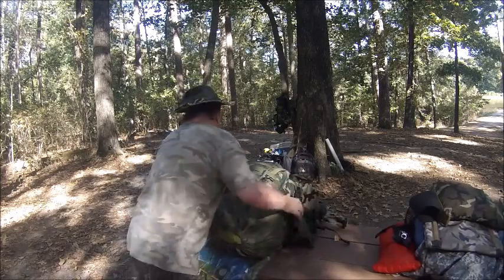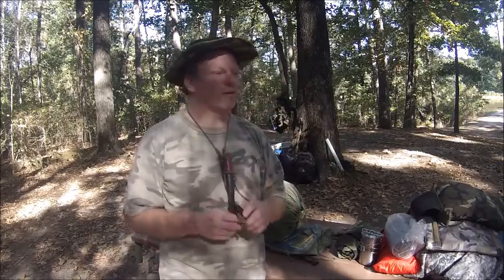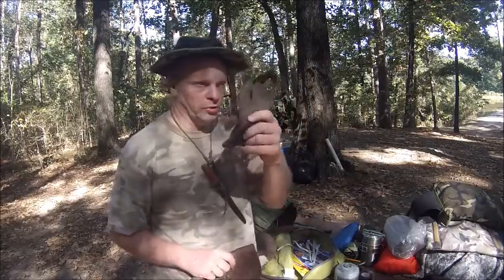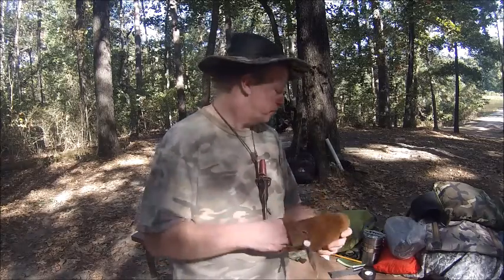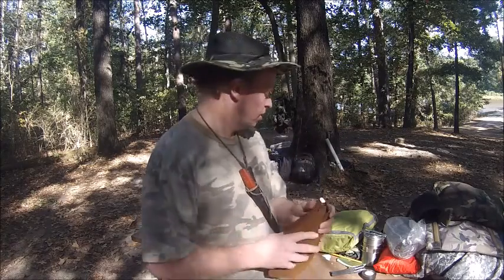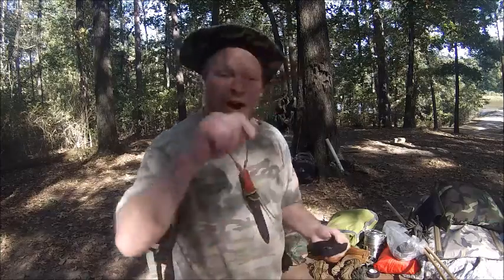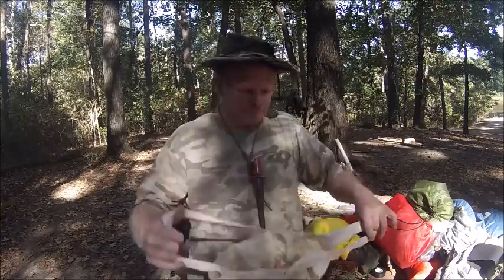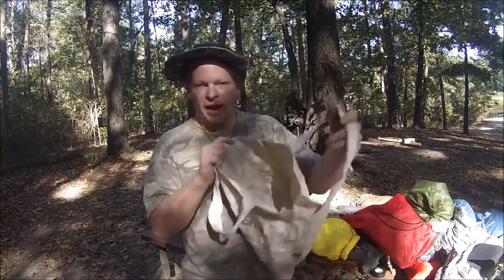Working on my Camp 2